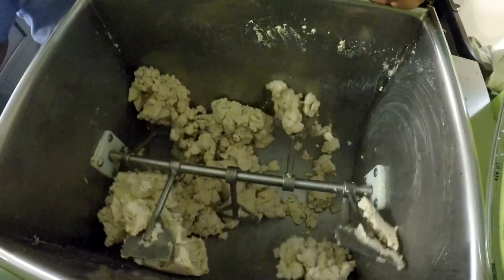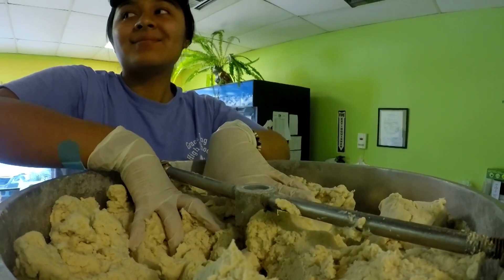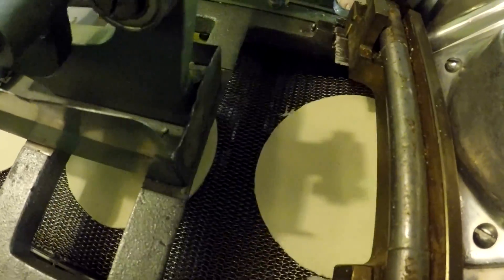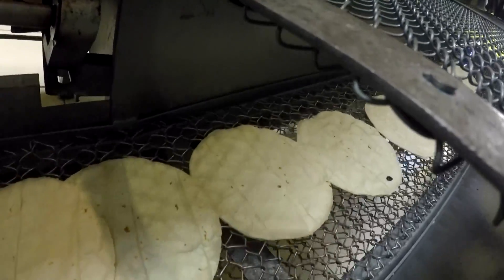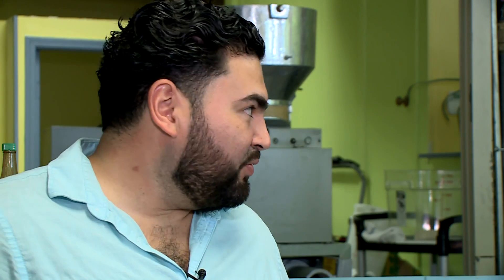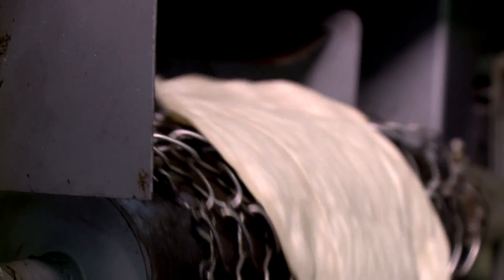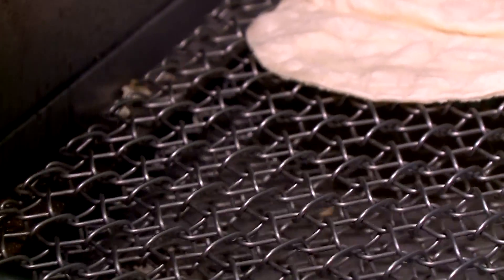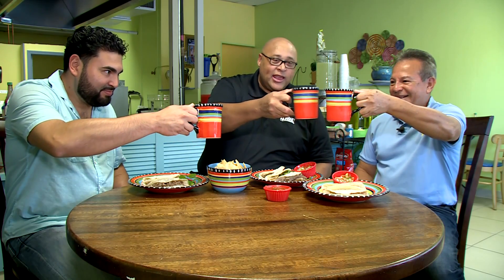Todays Special: Mawi Tortillerias (long version)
Chef Kevin Belton checked out how the best tortillas are made according to Mawi Tortillerias.